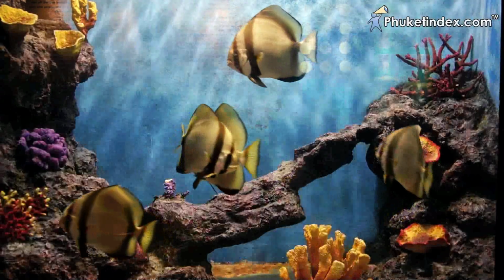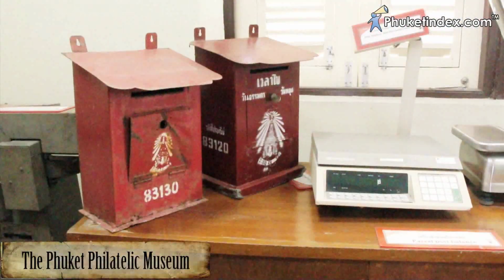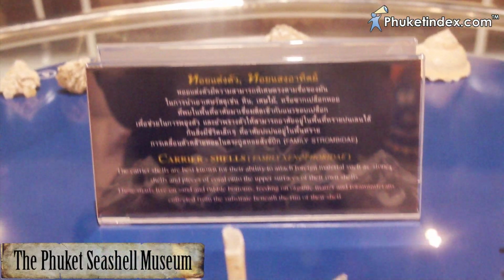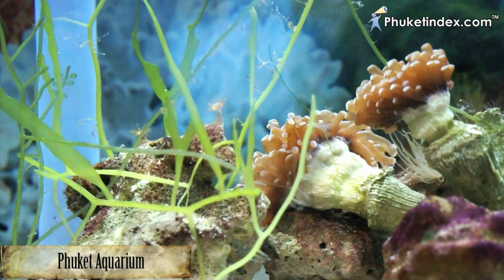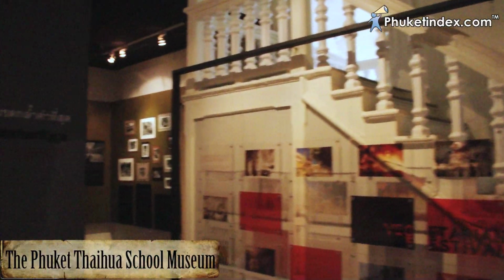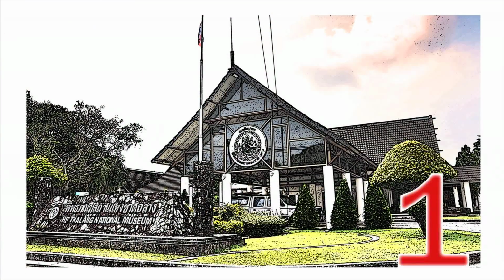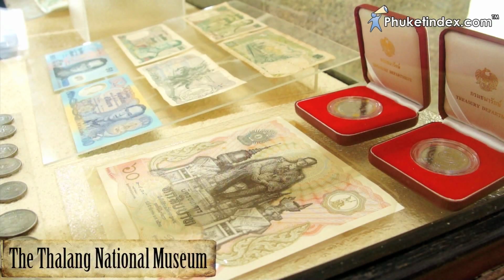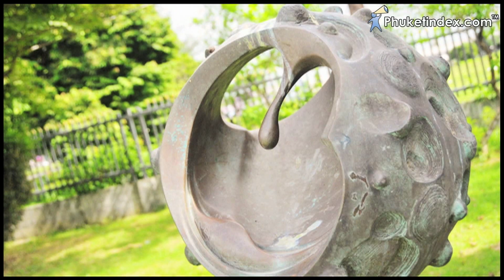Phuket Museums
The discovery of paradise will begin once you start stepping into Phuketís museums. Each museum presents Phuket in a different way but reflects the same thing - Phuketís mystery and charm.